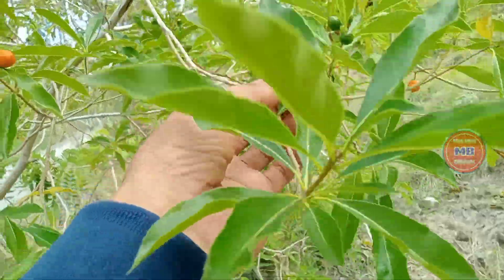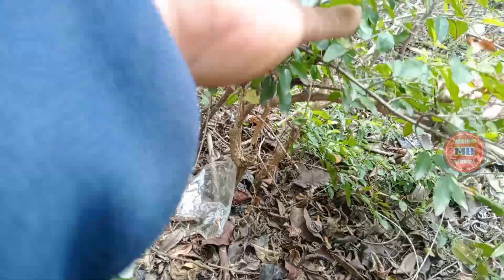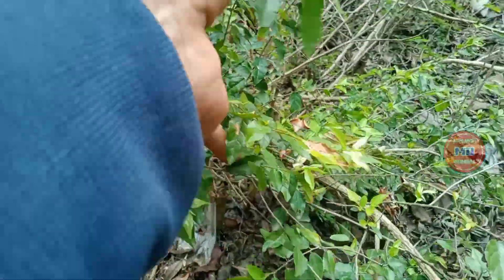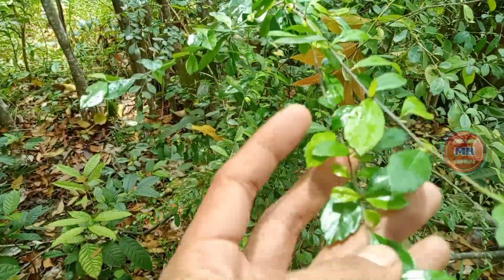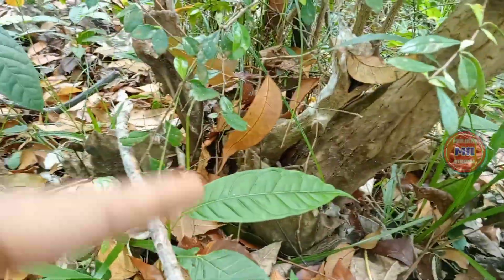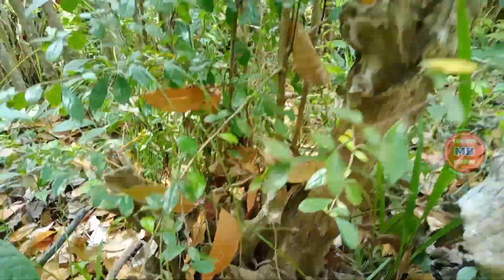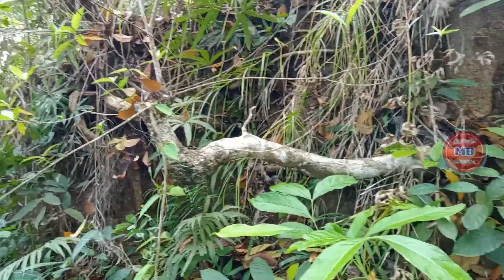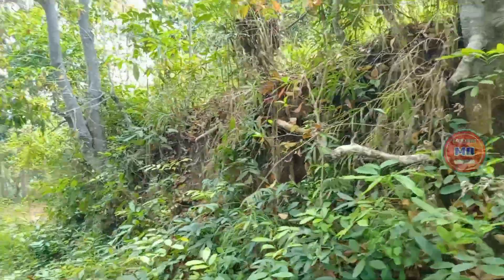BAHAN BONSAI DI ALAM LIAR 👍 BEBAS MEMILIH BAHAN BONSAI YANG TIDAK TERSENTUH